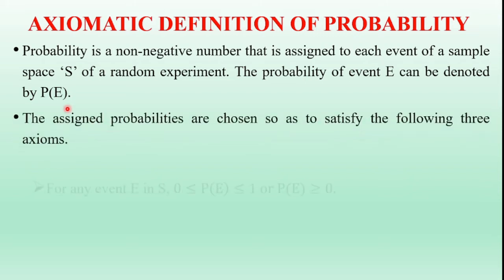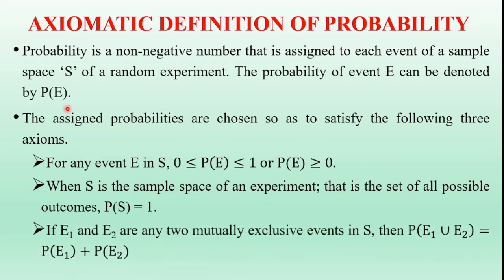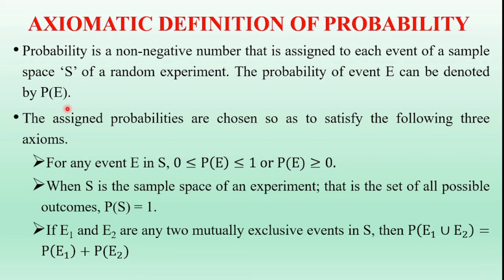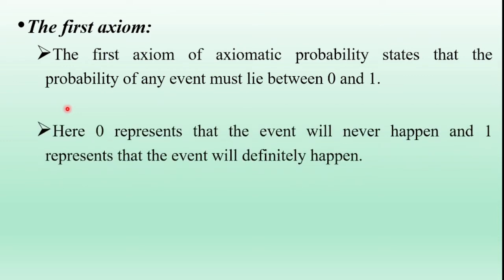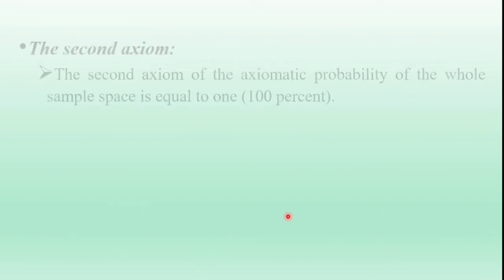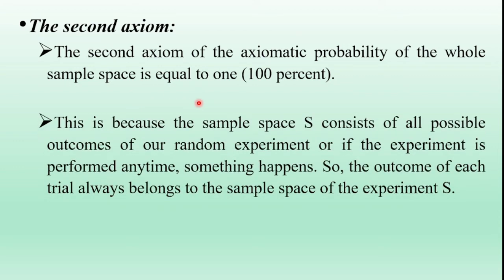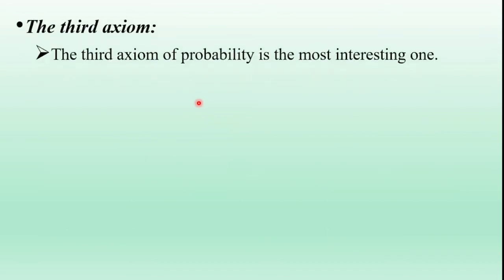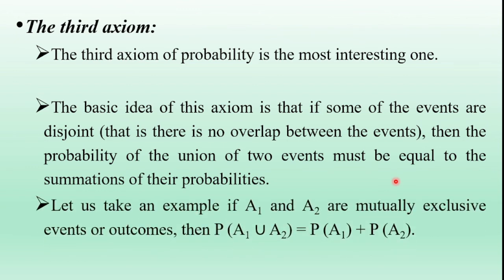Axiomatic Definition of Probability